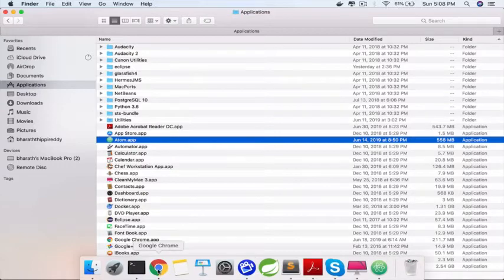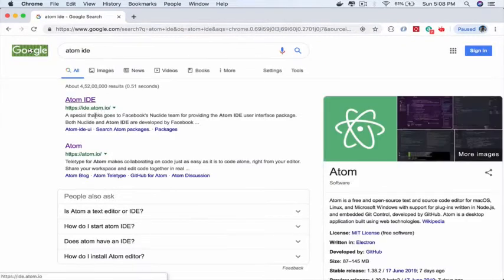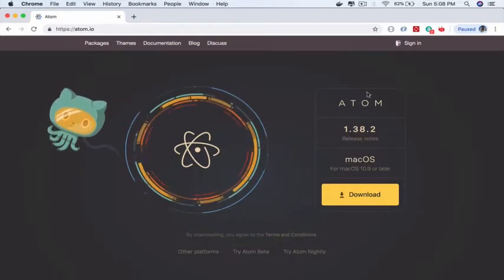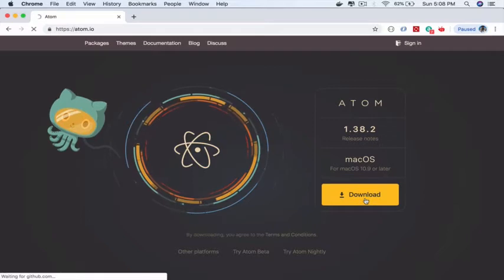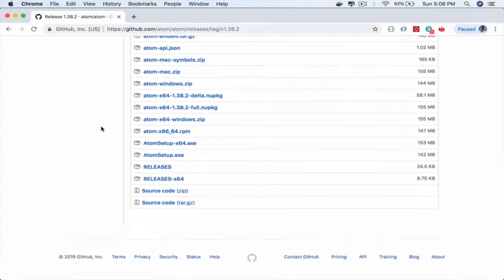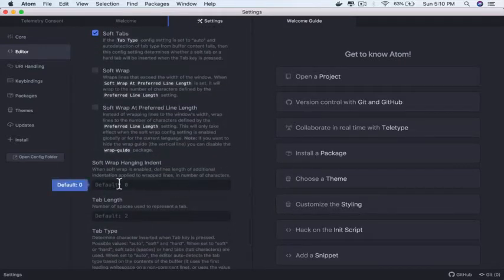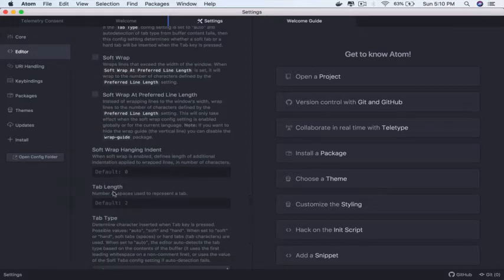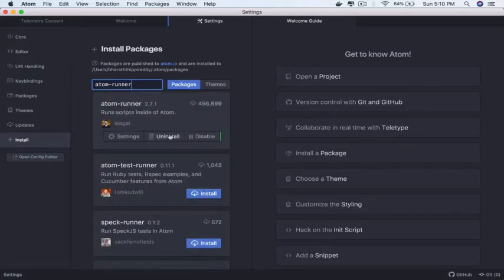PYTHON CORE AND ADVANCED | FULL COURSE | PART 3 | INSTALLING ATOM IDE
Learn advanced Python programming language...
Video credit- Bharath Thippireddy